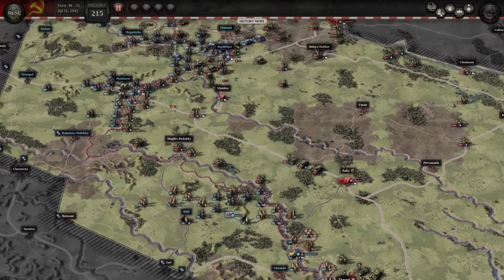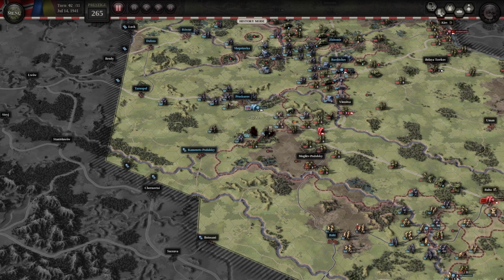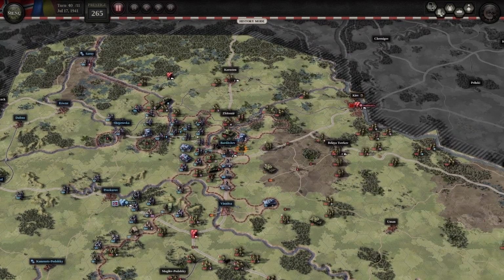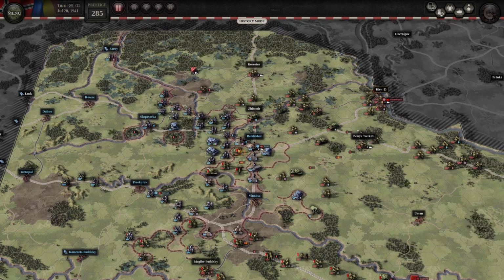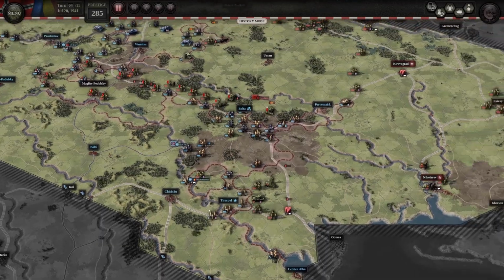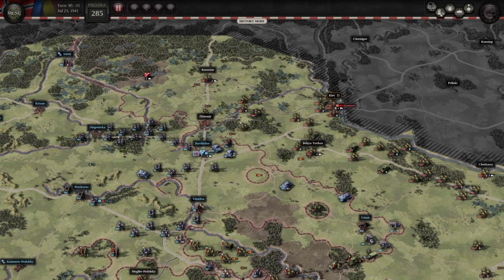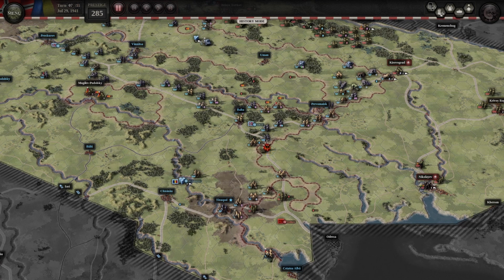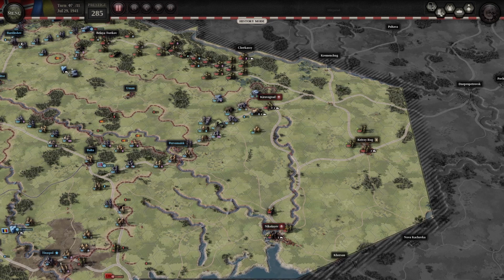Unity of Command 2 — Ukraine | 100% Playthrough and Commentary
Oh, so you though Gates of Moscow or Smolensk were big? Rewind a little and look at Ukraine laughing its bum off!